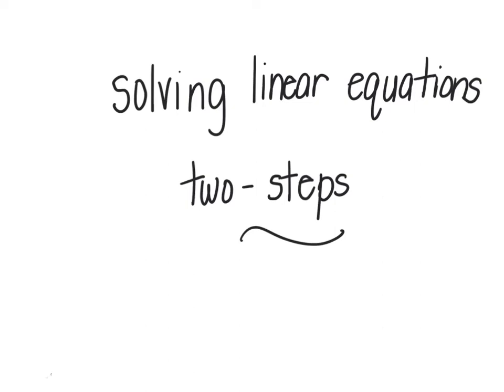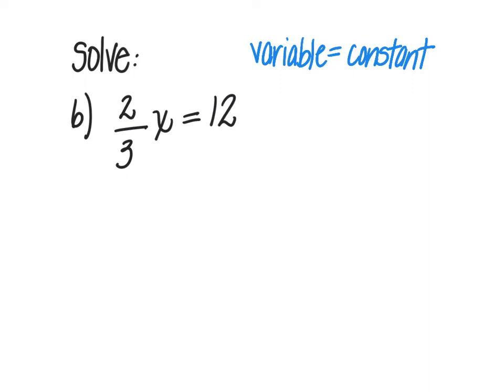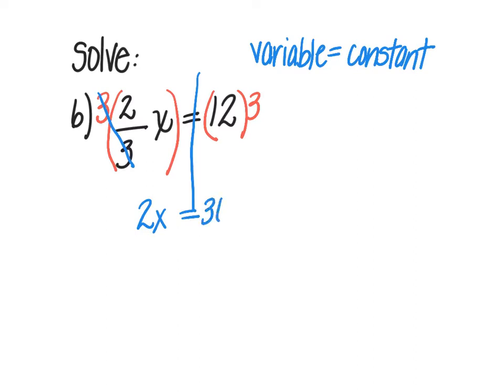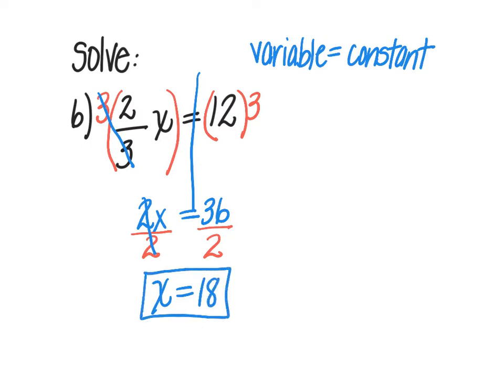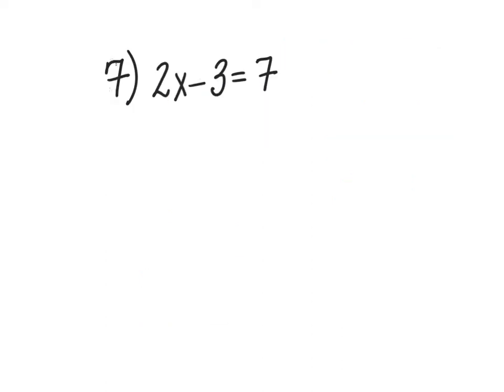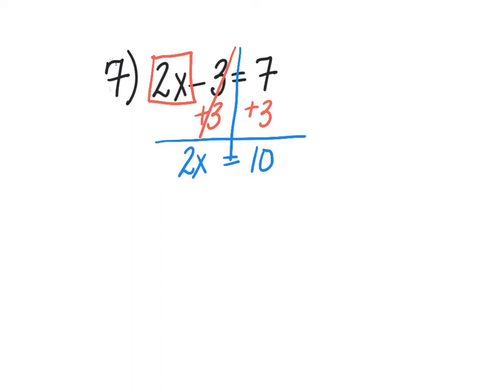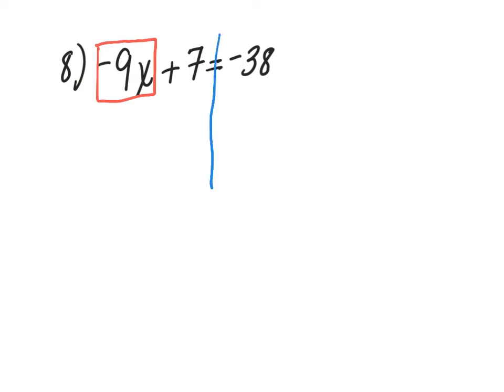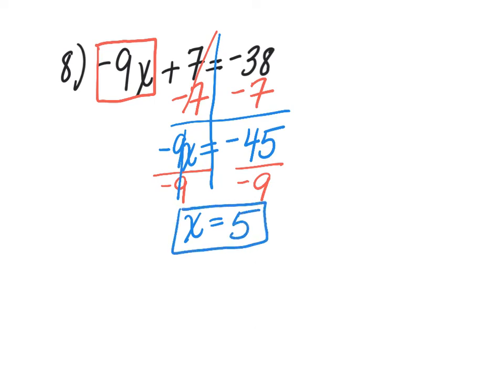(1) Solving equations- two step